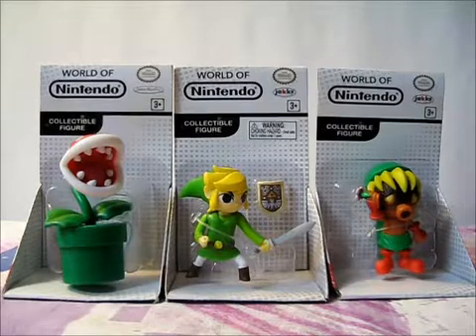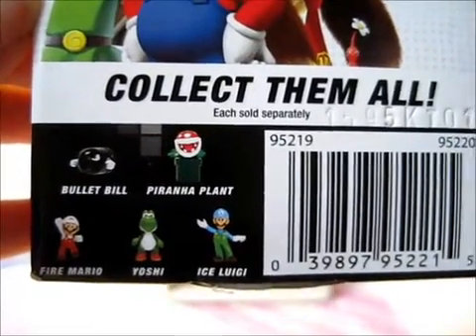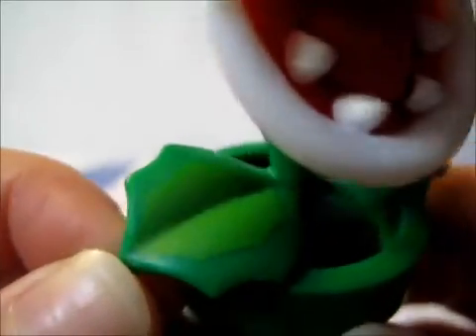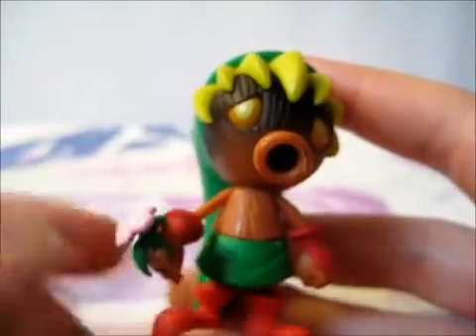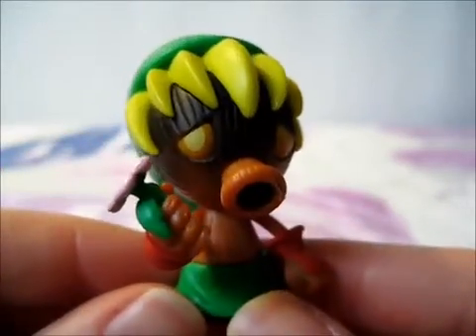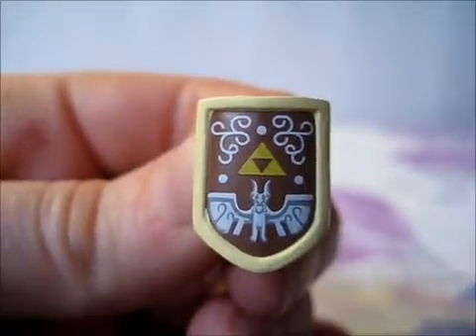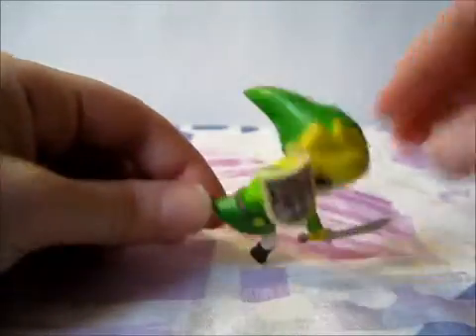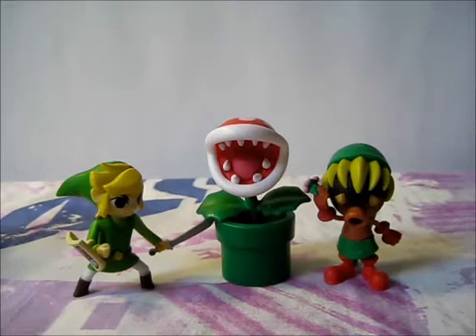RR 42- Nintendo Collectible Figures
Today's review features three Jakks Pacific Nintendo World Figures! The Piranha Plant, Link, and Deku Link.

All characters are property of Nintendo/ Nintendo World